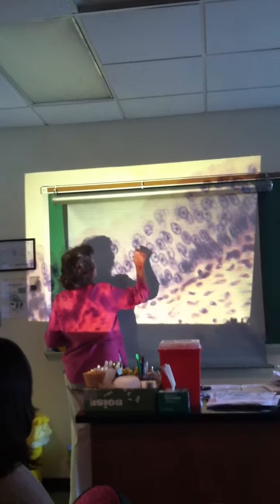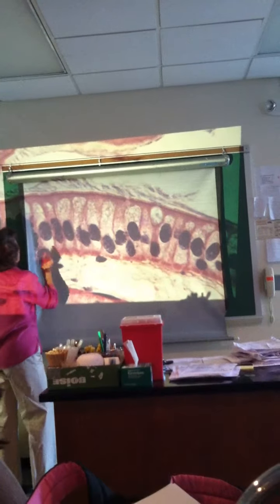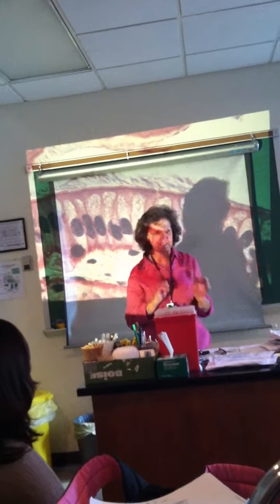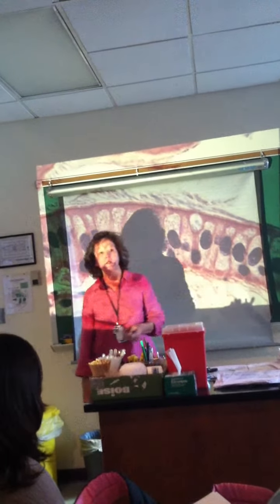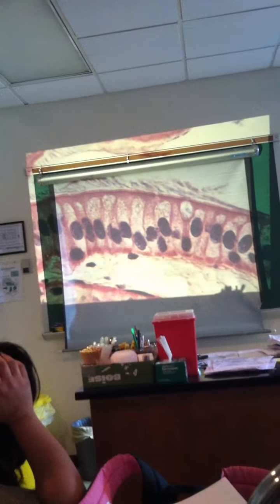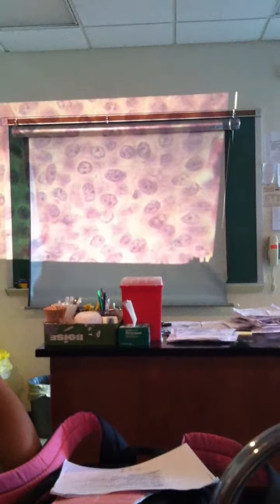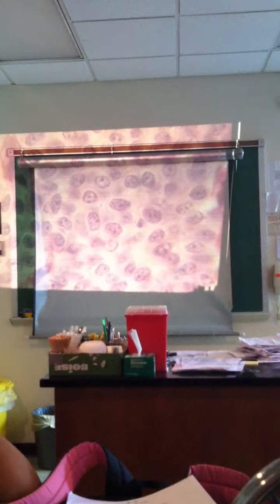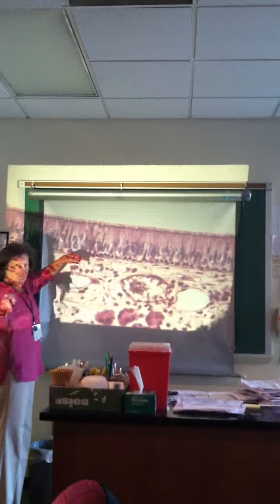Epithelial Tissue Review 2 of 2